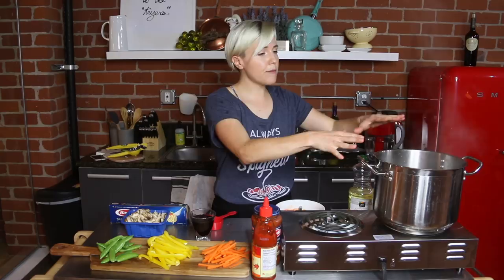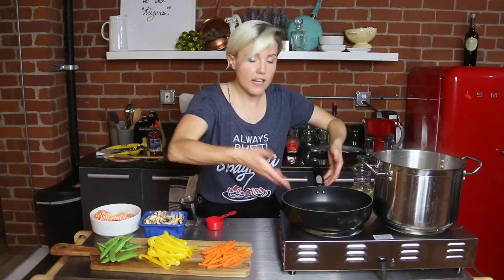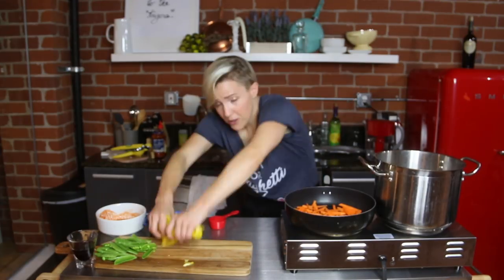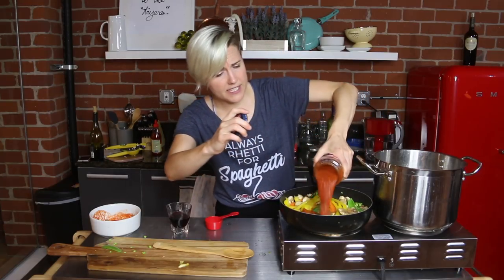MY DRUNK KITCHEN: Movie Marinarathon!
Major shout out to YOU guys, you brilliant pun masters! And as alwayyyyys I gotta give a lot of love and thanks to our pasta partner in puns, Barilla!

Here are some of my faves: Apastaclypse Now? Fast and the Fusili?? I Gnocci What You Did Last Summer??

This is a truly wonderful time. These moments are treasures!

Love,
Hannah

---⟣ -  GO BEYOND THE TUBE  - ⟢---